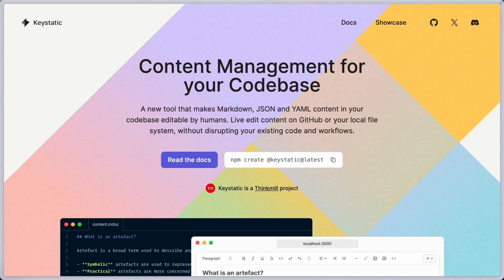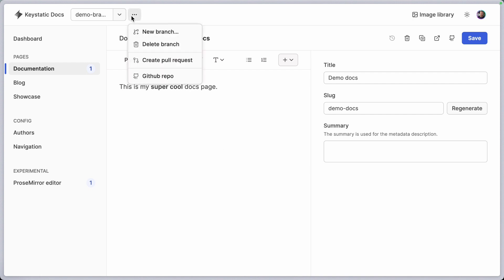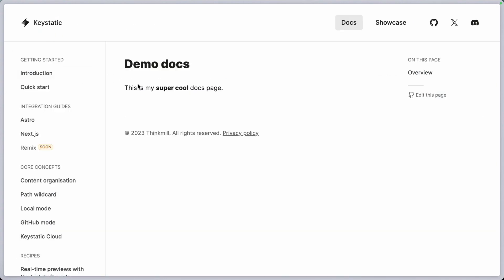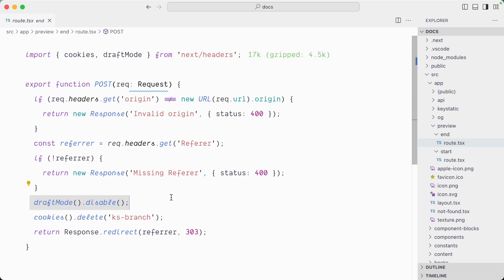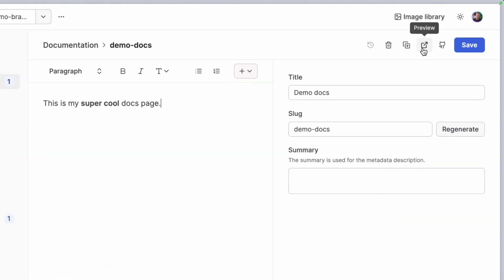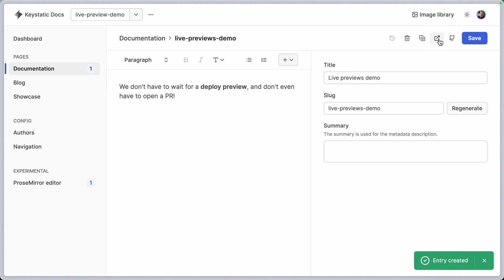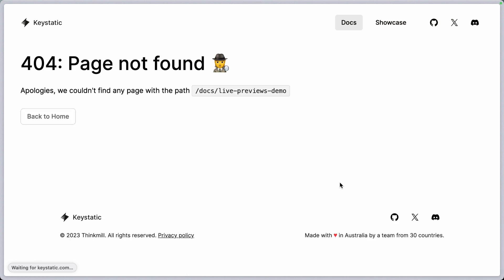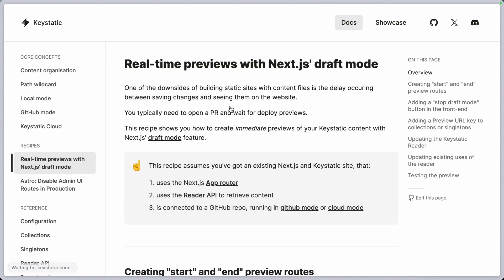Keystatic Live Previews with Next.js' Draft Mode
In this video, I walk through the setup on the Keystatic.com website to power real-time previews, leveraging Next.js' draft mode feature.